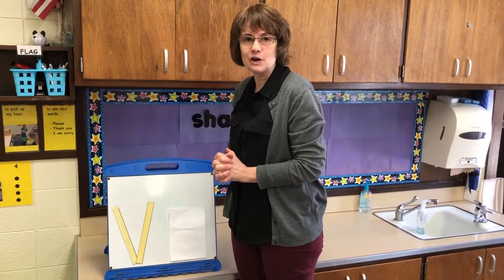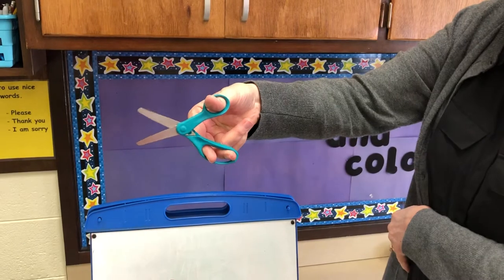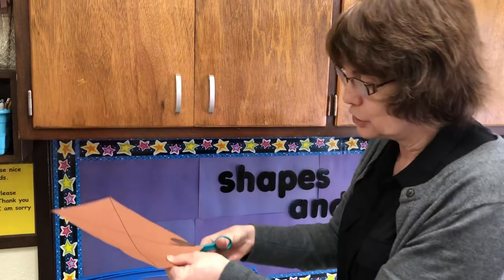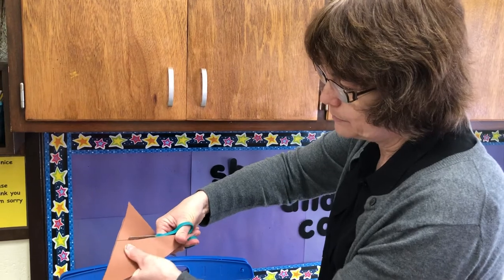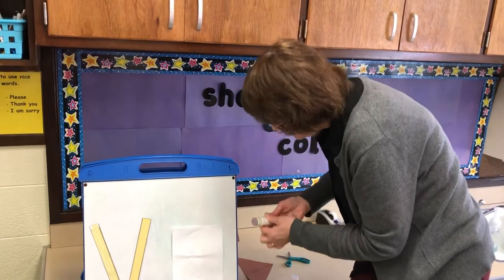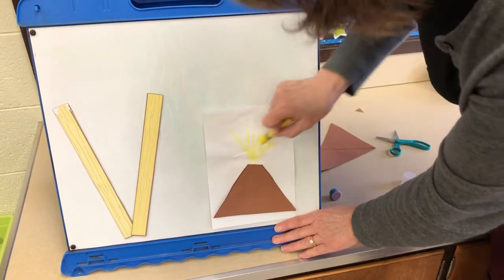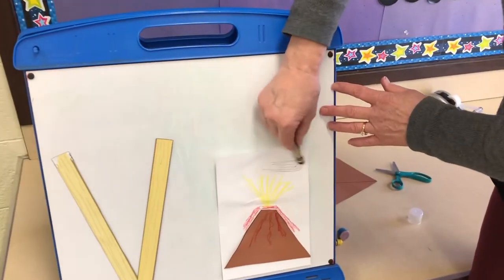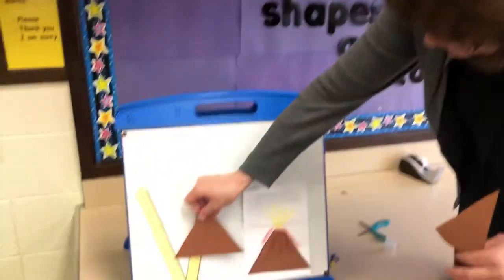Volcano Art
Ms. Rose makes a volcano